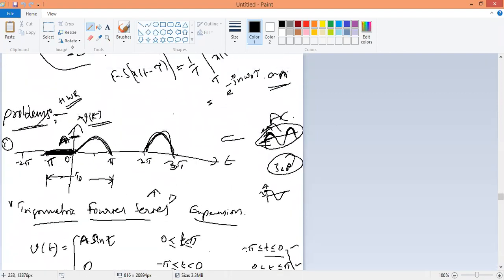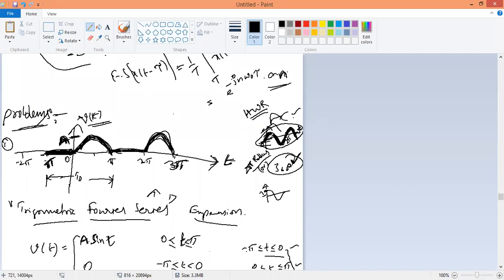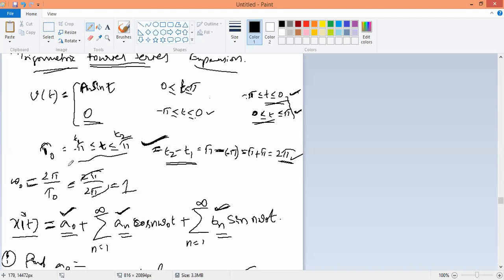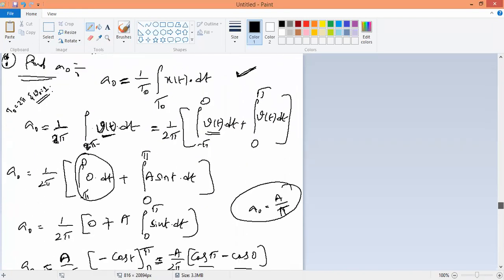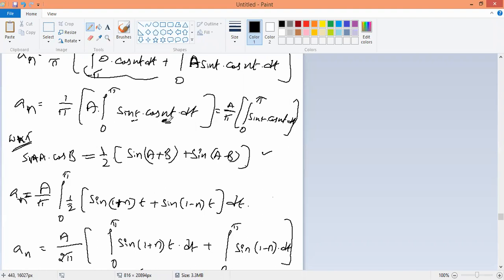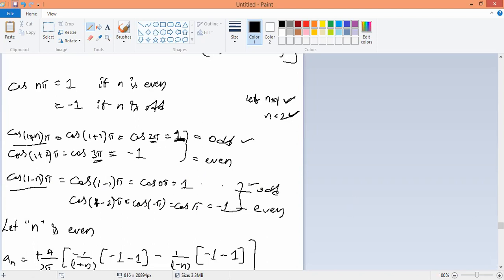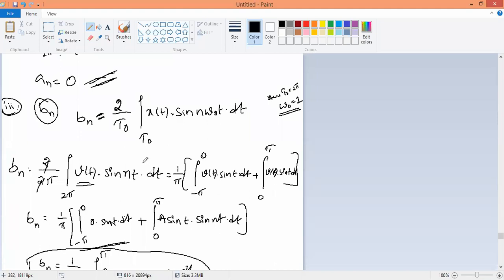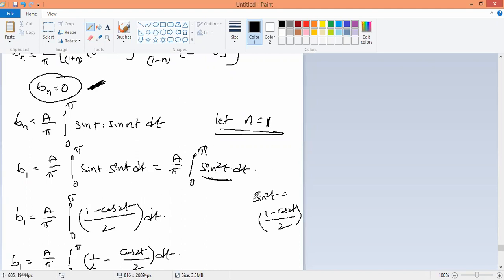Trigonometric Fourier Series - Problem and Solution